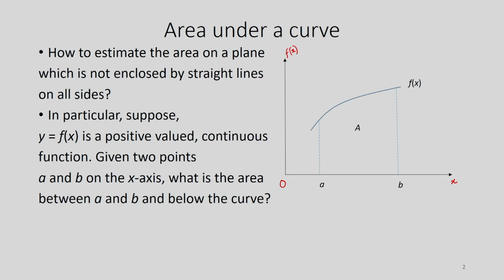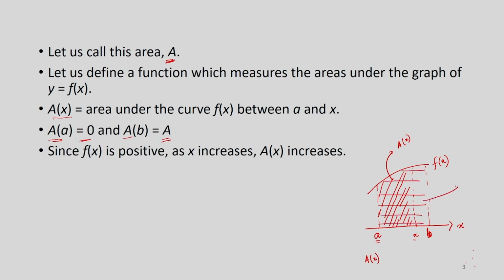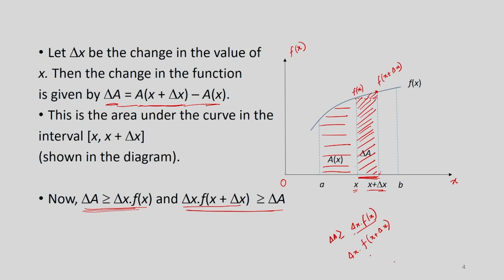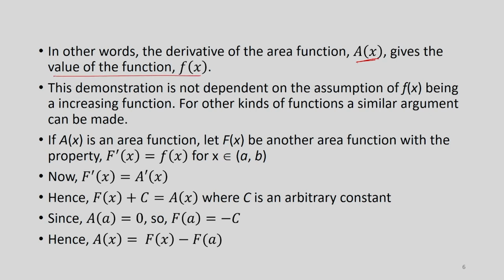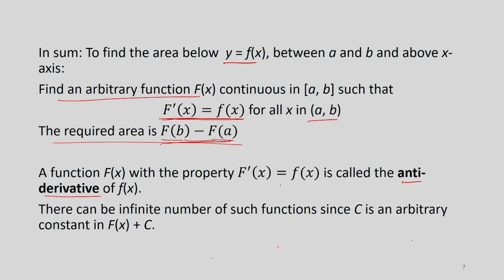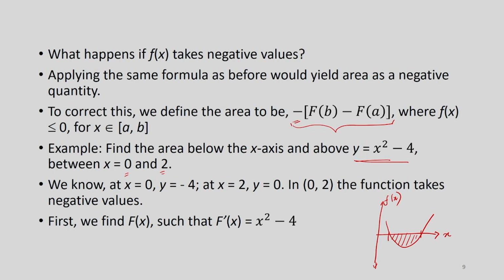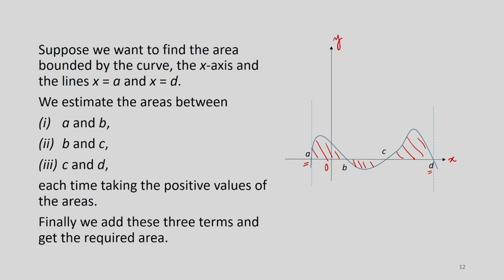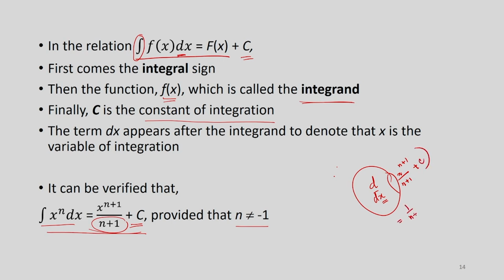Lec 25: Area under a curve, indefinite integral